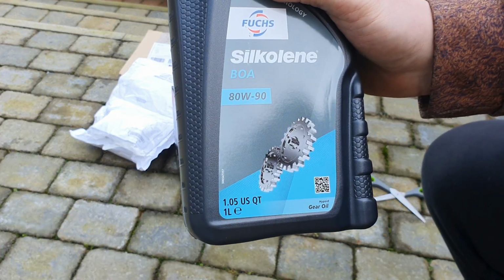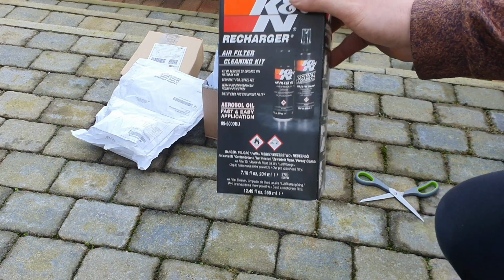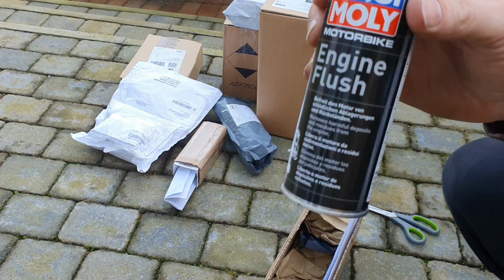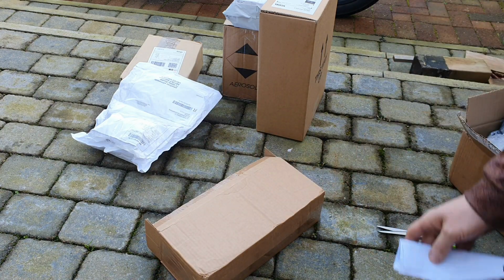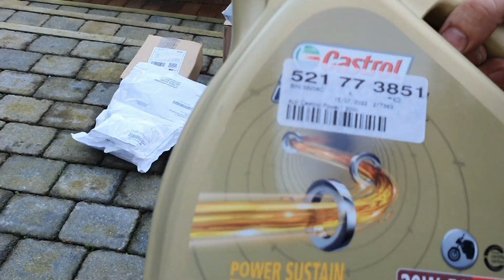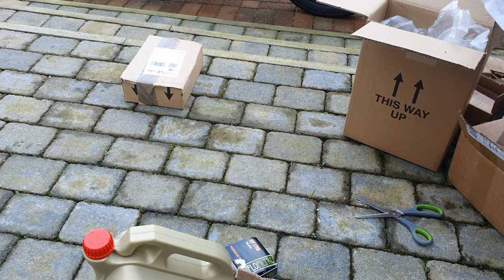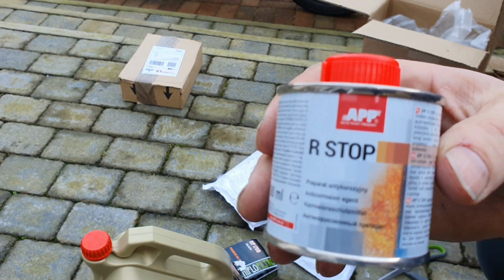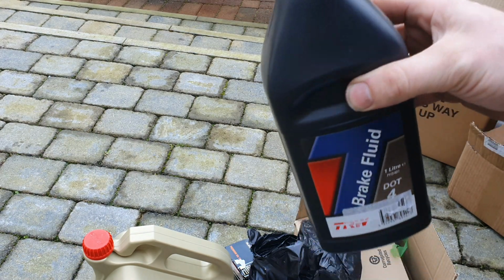harley davidson sportster iron 883 parts cleaning and inspection